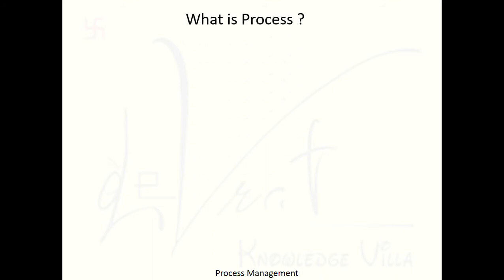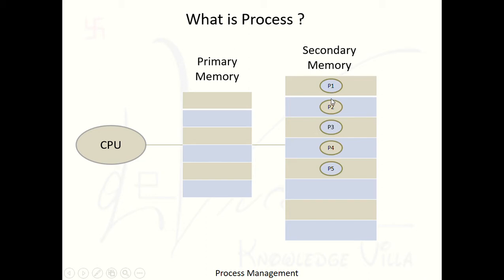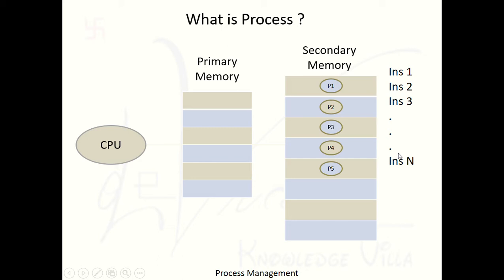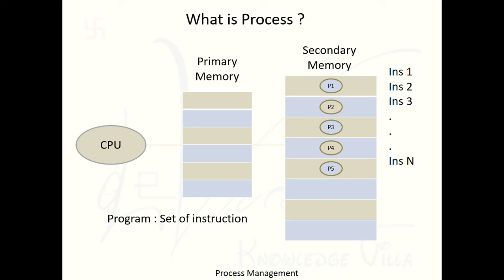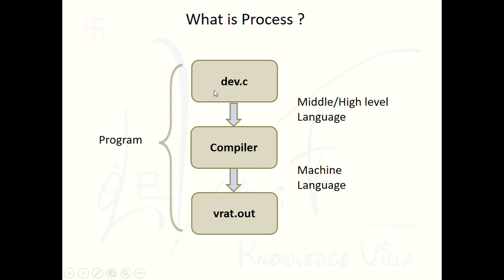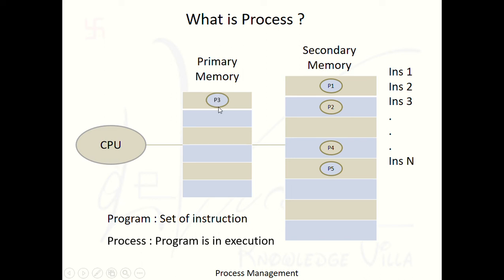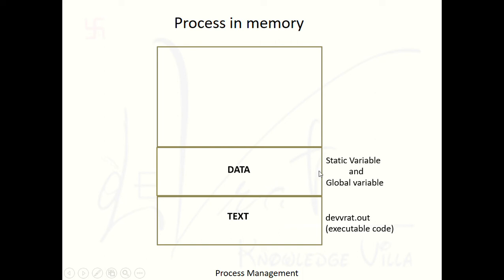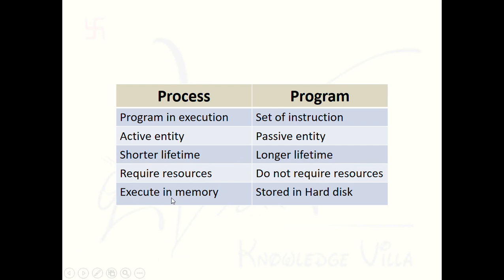2.1.1 What is Process in operating system with basic fundamentals and animated graphics explanation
Program made by line of code or set of instruction. When operating system runs this program it becomes a process.

Process in memory
Text field carry executable code compiled by the compiler,
Data field carry static and global variable,
Heaps for memory allocation dynamically,
Stack storing temporary data like function parameters and return address.

Characteristics
Process is an active entity,
Process has shorter life time,
Process requires resources to run,
Process executes in memory.